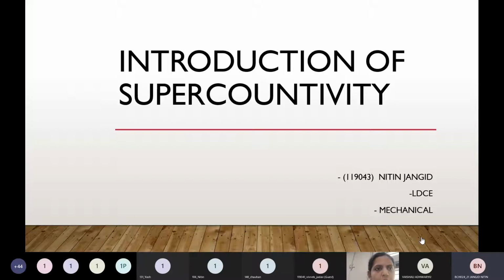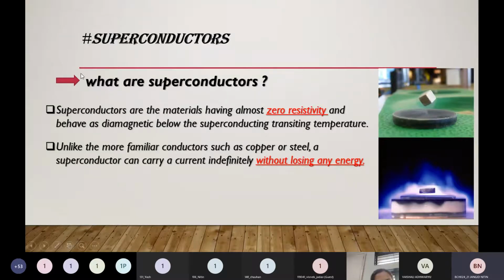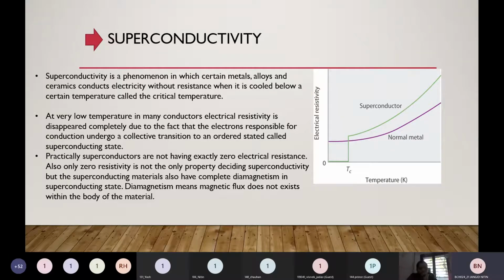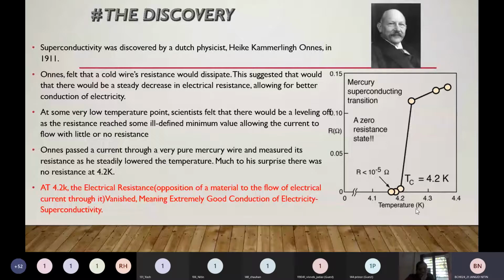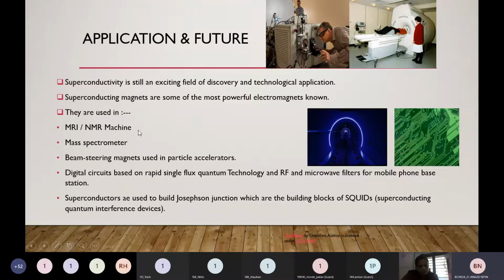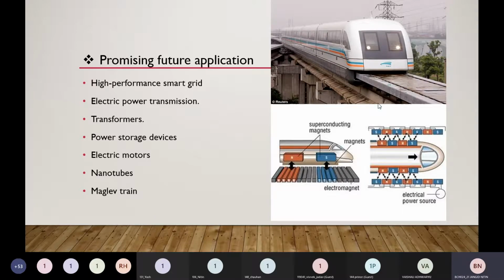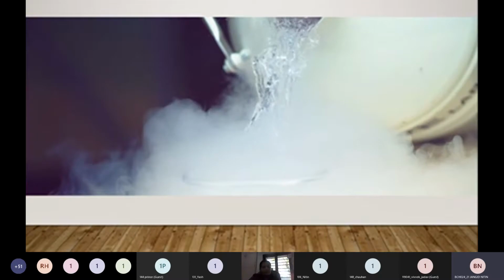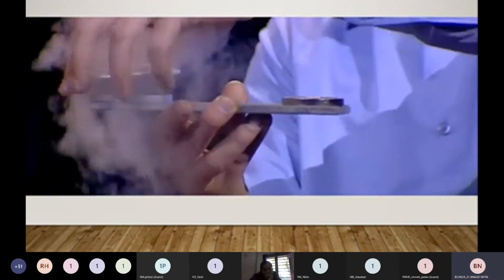Nitin Jangid Properties of Superconductivity Physics session